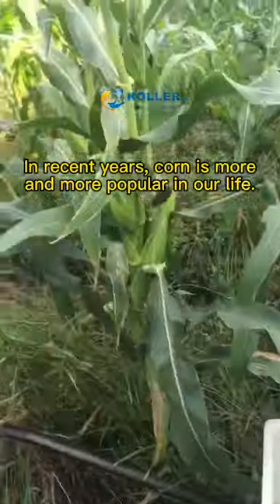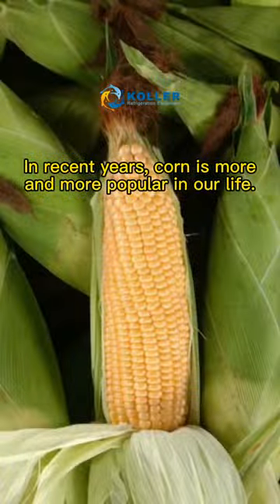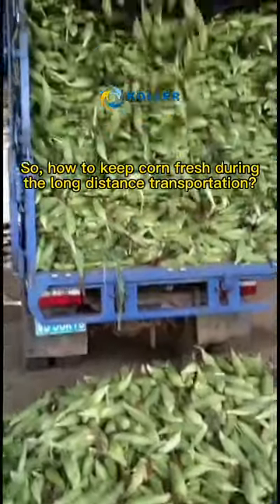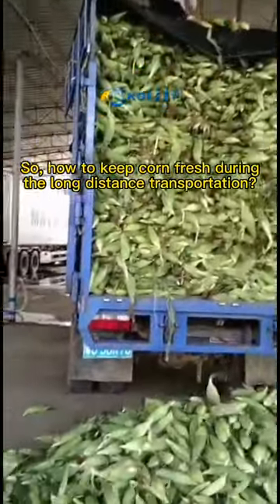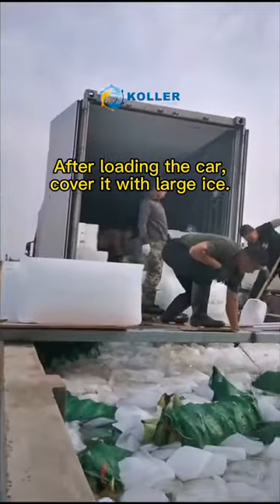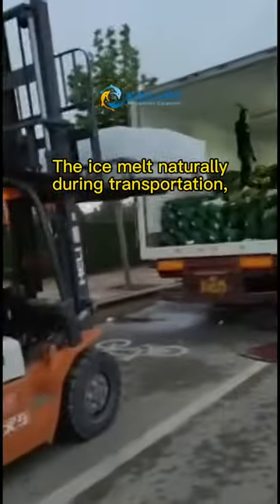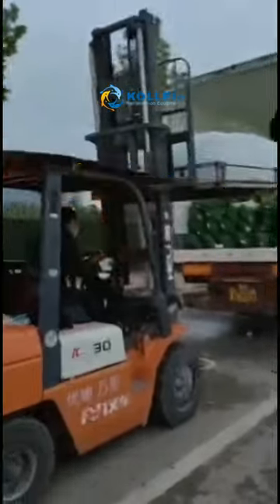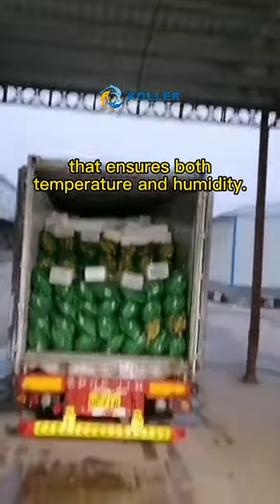Fresh corn cool down with ice!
How to Keep corn fresh with ice?!

In recent years, corn is more and more popular in our life.
So, how to keep corn fresh during the long distance transportation? Watch the video to learn more!

KOLLER ICE, BETTER LIFT!
If you have any ideas about our video and ice machine, please leave us a message.

▼About Koller▼
Guangzhou Koller Refrigeration Equipment Co., Ltd specialized in the research, design, manufacture and sale of refrigeration equipments.